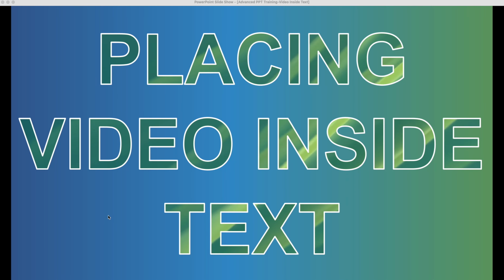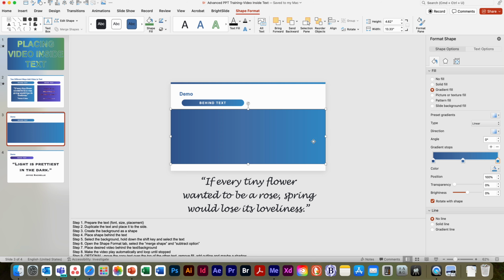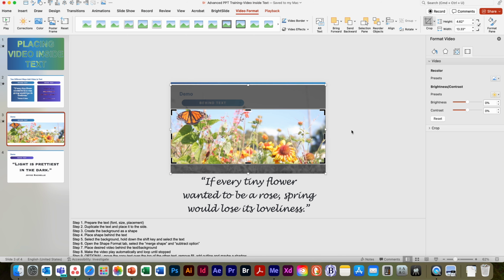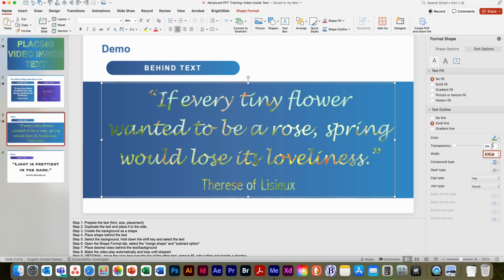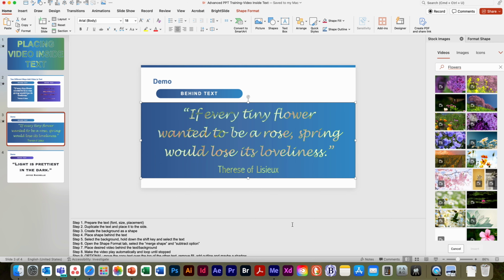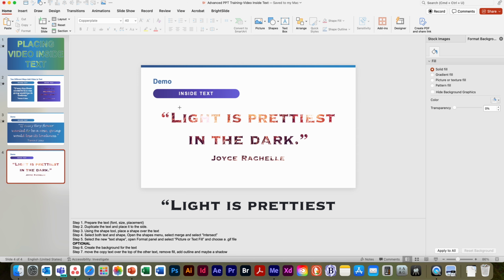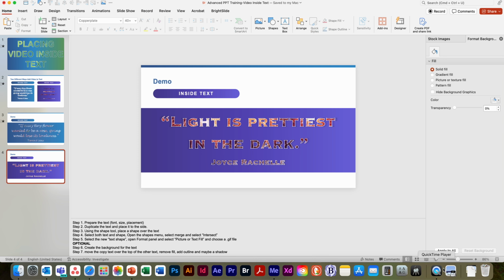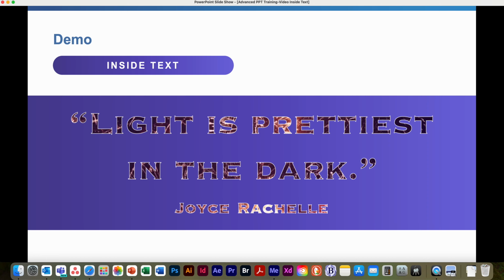Advanced PowerPoint: How to Put Video Inside Text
This brief PowerPoint tutorial quickly shows you how to place video inside text.